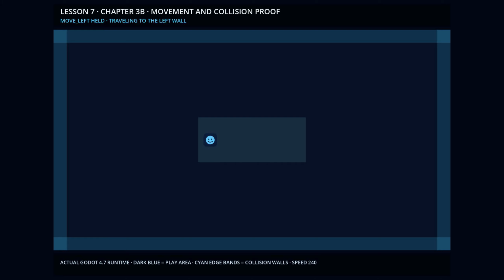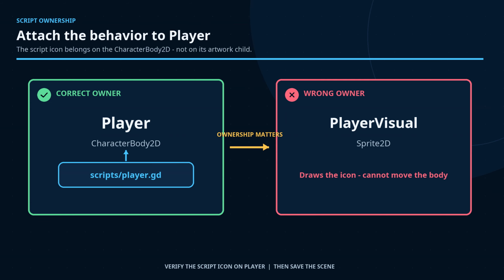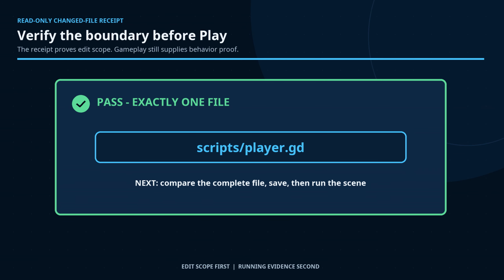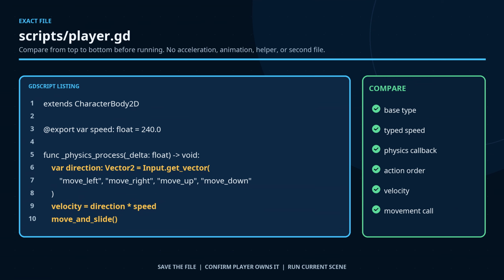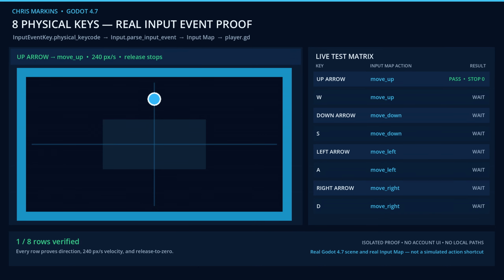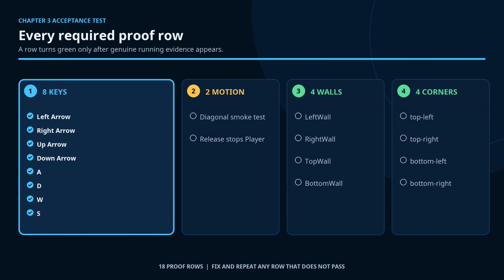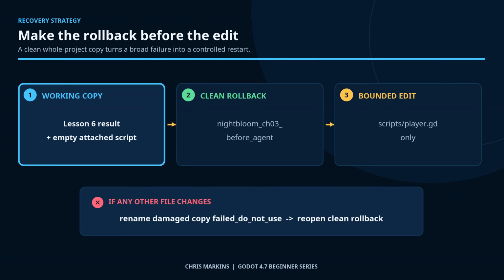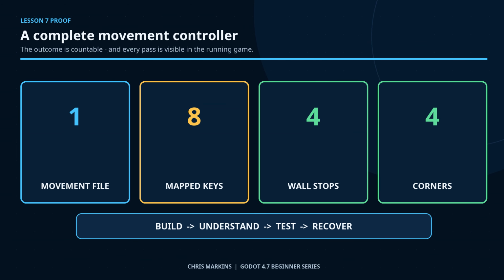Godot 4.7 Player Movement Tutorial: Input.get_vector and Collisions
Build a CharacterBody2D movement controller in Godot 4.7, then prove every key, diagonal, release, wall, and corner behavior.
BOOK: Make Your First Godot Game with an AI Agent by Chris Markins

This standalone beginner tutorial completes Chapter 3. Starting from Lesson 6, you will attach player.gd, make a rollback, choose a bounded agent, web-chat, or no-AI route, compare the complete code, and test it in the running game.

PREVIOUS LESSON: INPUT ACTIONS, PLAYER SHAPE, AND FOUR WALLS

- Attach res://scripts/player.gd to the Player CharacterBody2D
- Make and verify a whole-project rollback before an AI-assisted edit
- Keep a local agent or web chat bounded to one file, or use the complete no-AI route
- Understand Input.get_vector, velocity, speed, and move_and_slide
- Use the exact exported speed of 240.0 pixels per second
- Test eight keys, diagonal input, release, four walls, and four corners
- Fix a wrong script attachment and a real parser error
- Restore the before-agent copy if another file changes
- Save and reopen the Chapter 3 Player Controls checkpoint

EXACT MOVEMENT FILE
extends CharacterBody2D

@export var speed: float = 240.0

func _physics_process(_delta: float) → void:
    var direction: Vector2 = Input.get_vector(
        "move_left", "move_right", "move_up", "move_down"
    velocity = direction * speed
    move_and_slide()

REQUIRED TEST RECEIPT
- Left, Right, Up, and Down arrows move in the expected directions
- The four recorded second keys move in the expected directions
- A two-key diagonal shows no obvious speed jump in the live visual smoke test
- Releasing every key stops the Player
- LeftWall, RightWall, TopWall, and BottomWall contain the Player
- Top-left, top-right, bottom-left, and bottom-right corners contain the Player

STARTING STATE
Godot 4.7 stable, Standard build, Compatibility renderer. Open res://scenes/arena.tscn from Lesson 6. Player is a CharacterBody2D under Actors with PlayerVisual and PlayerShape. Input Map has the four move actions, and Bounds owns four shaped StaticBody2D walls.

RECOVERY
If nothing moves, confirm player.gd is on Player, not PlayerVisual, and verify the action spellings. For a failed direction, repair that event. For a wall crossing, inspect the wall shape and PlayerShape before code. For broad damage, close Godot and reopen nightbloom_ch03_before_agent. Never merge recovery files over an open project.

BOOK RELATIONSHIP
The video gives you the complete build, exact file, tests, and recovery. The book adds a printable sequence, keyboard worksheet, recovery checkpoint and SHA-256 receipt, and full project context.

NEXT LESSON
Build a reusable Wisp enemy scene in Godot 4.7. It will appear in the series playlist when published.

AI SCOPE
AI is optional. A local agent may change only scripts/player.gd; web chat proposes one complete replacement; the no-AI route types the same file. Only the running tests prove gameplay.

VOICE DISCLOSURE
Narration uses a licensed stock synthetic voice from Wit. It is not a voice clone and does not imitate Chris Markins or another identifiable person.

EDITING DISCLOSURE
Godot UI, errors, collision overlays, and gameplay are genuine Godot 4.7 capture or labeled crops. Key displays, receipts, and diagrams are local teaching overlays. Failures use labeled disposable fixtures.

CHAPTERS
00:00 Result: keys, walls, and corners
00:40 What you will build and prove
01:00 Verify the Lesson 6 starting state
01:39 Attach scripts/player.gd to Player
02:16 Make the rollback copy
02:57 Bound the AI or no-AI edit
05:14 Compare the exact movement code
07:32 Test all eight keys
08:46 Diagonal and release tests
09:42 Test all four walls
10:14 Test all four corners
10:52 Fix the wrong script attachment
11:37 Fix code or restore the rollback
12:20 Optional IJKL controls
12:40 Save the Chapter 3 checkpoint
13:20 Final result, book, and next lesson